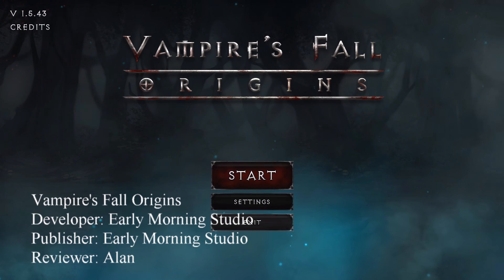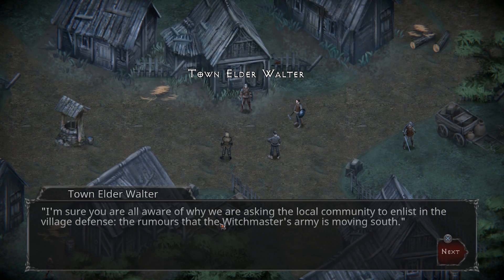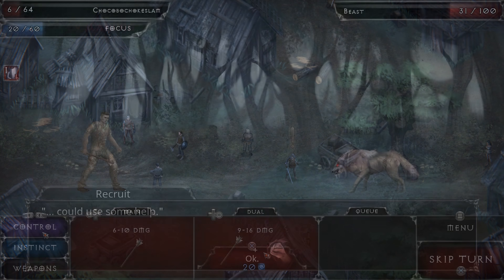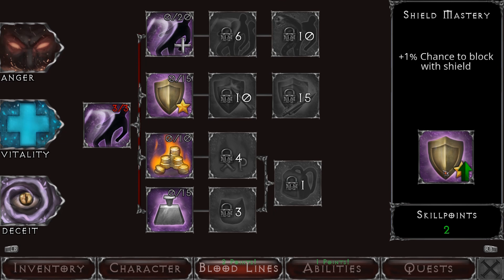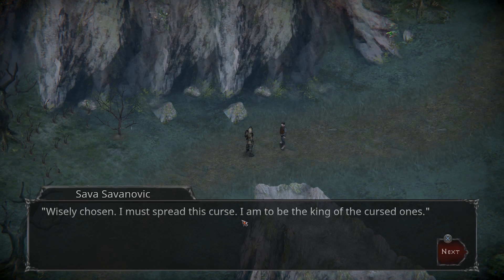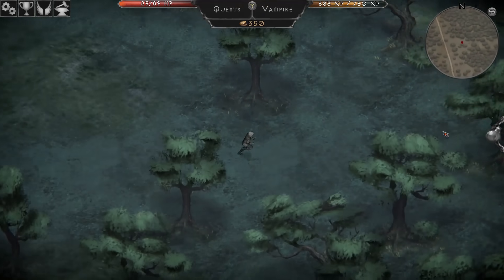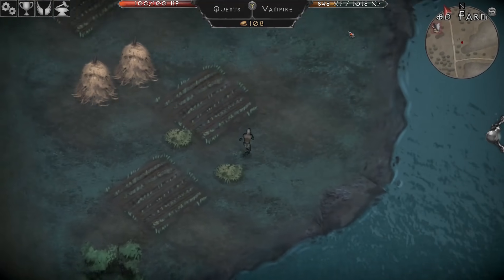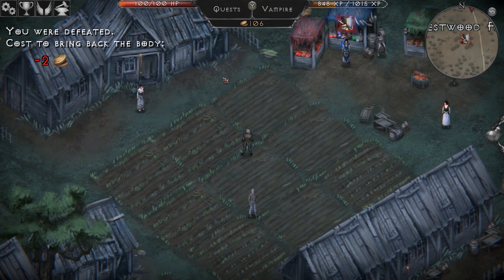Vampire's Fall: Origins - Review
Alan reviews Vampire's Fall: Origins on Steam! Vampire's Fall Origins is available now!!